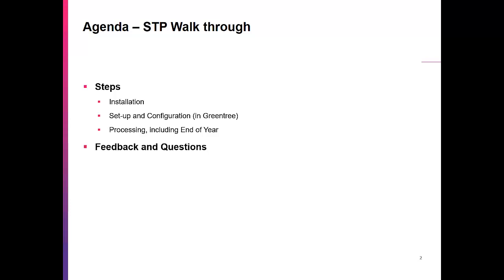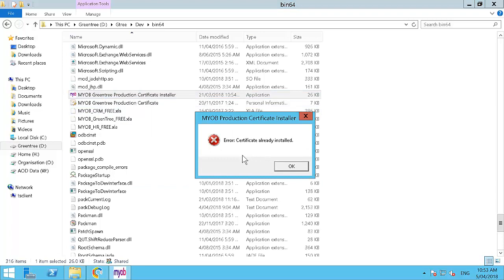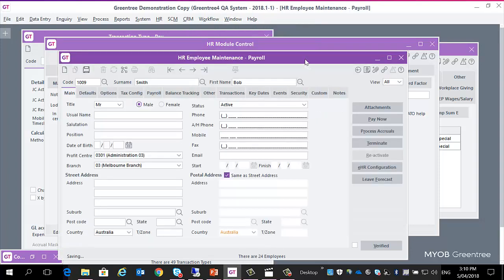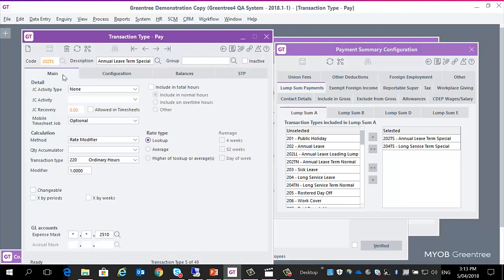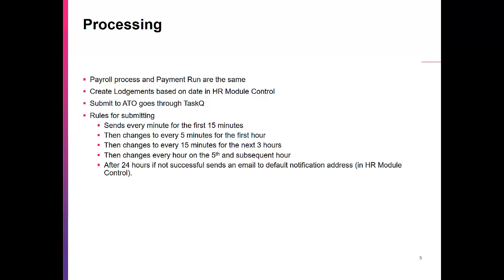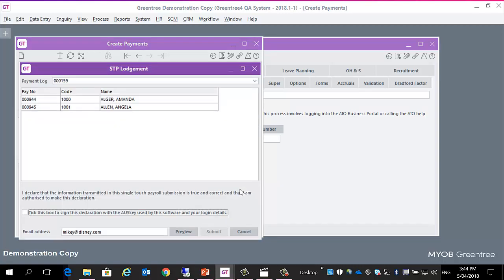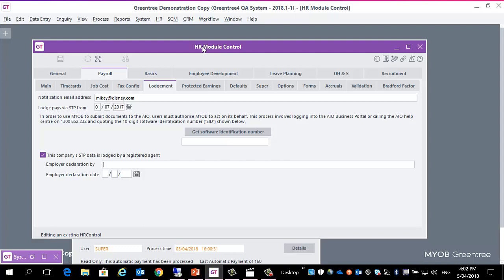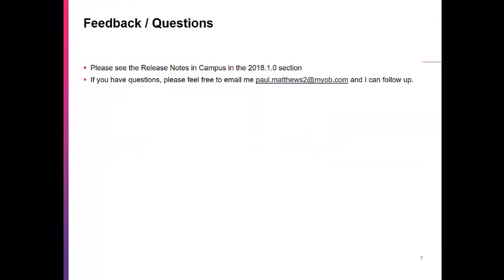Single Touch Payroll (STP)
A walk through of the STP process for AU Payroll, effective 01/07/2018